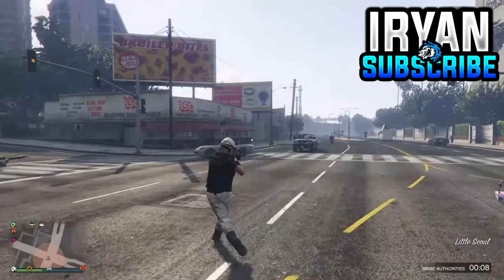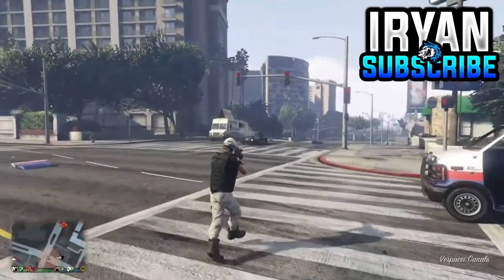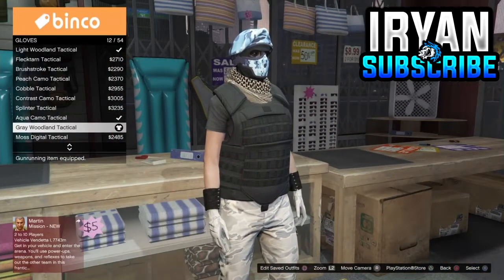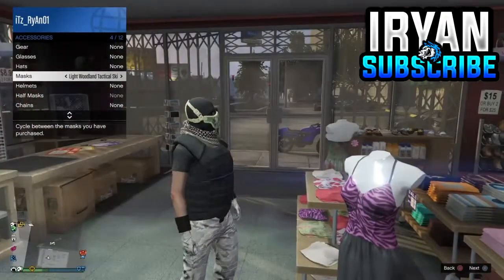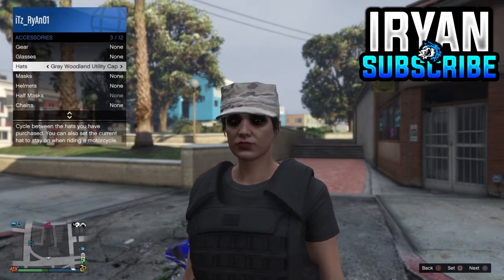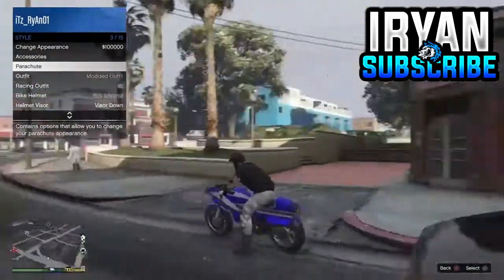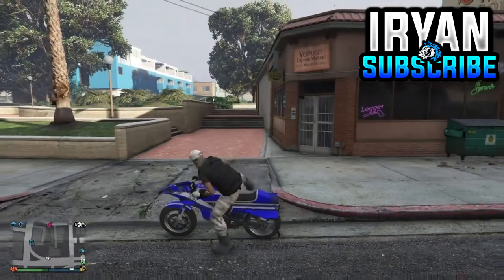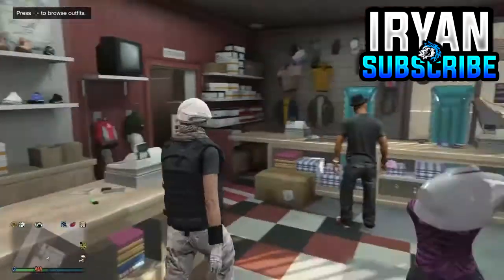GTA 5 ONLINE - How to Create EPIC MODDED OUTFITS using Clothing Glitches [After Patch 1.40] (GTA 5)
►In Today's Video I Will Be Showing You Guy's A GTA 5 Online Top 10 Glitches, GTA 5 Duplication Glitch, GTA 5 Invisible Arms Glitch, GTA 5 Modded Outfit After Patch 1.38, GTA V Modded Outfit Glitch, GTA 5 How to make a modded outfit after patch 1.38, GTA 5 Online Invisible Body Glitch, GTA 5 Top 10 Glitches After Patch 1.38,PS3, PS4, Xbox360, XboxOne
►I Hope You Guys Did Enjoy This GTA 5 Duplication Glitch, New GTA 5 Glitches, GTA 5 Modded Outfit Glitch, GTA 5 Duffel Bag Glitch After Patch 1.38, GTA 5 Invisible Body Glitch, PS4, PS3, Xbox One, Xbox 360, PC, Please Like, Subscribe, and Share This Video.
Music Used -
Intro: Unknown
DEAMN - Sign
Pixl - Here For You